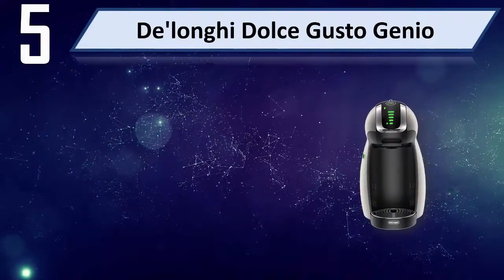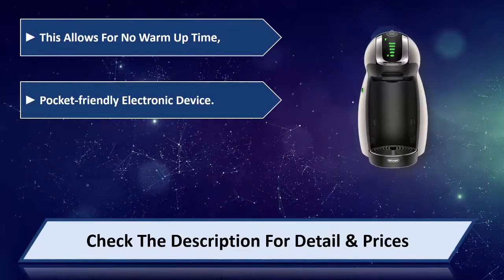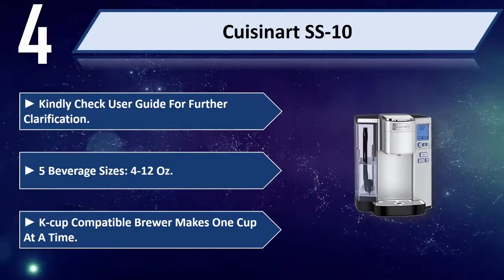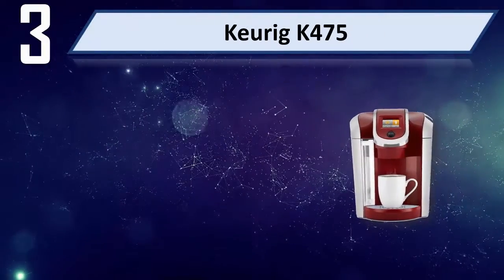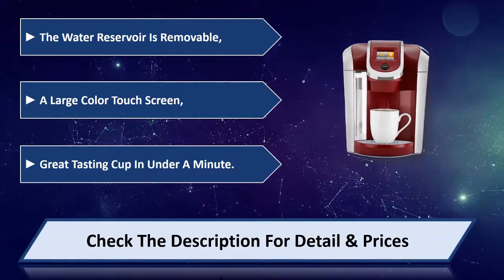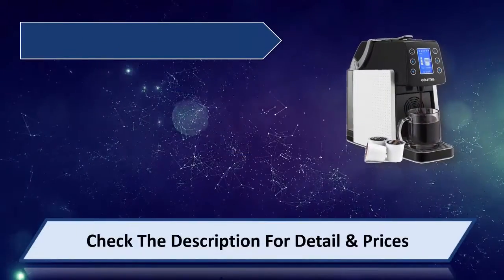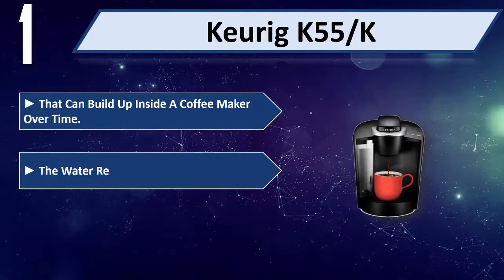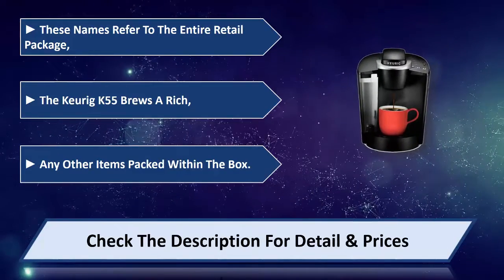5 Best Pod Coffee Machines 2024 | Best Pod Coffee Machines Reviews | Top 5 Pod Coffee Machines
5 Best Pod Coffee Machines 2024 | Best Pod Coffee Machines Reviews | Top 5 Pod Coffee Machines
Let's Have a Look:

Best Pod Coffee Machines are products which you'll be using for a fair amount of time. So it needs to be the best. But as there are thousands of Pod Coffee Machines available from hundreds of brands in the market, so it's not easy to pick the best one for you. It requires a lot of time and energy to do a fair research on them. So, it's not possible for everyone to do it after work and all. This is where we come in.

We went through all these troubles so that you can choose the best possible Pod Coffee Machines for you. We have a very experienced team on market research and after all these stages of selecting, we can honestly say that these 5 are the Best Pod Coffee Machines in the market at this very moment. You can go for any of them with your eyes closed and you can be ensured with their quality, performance, advanced features and durability. So pick any one of these 5 and live tension free!